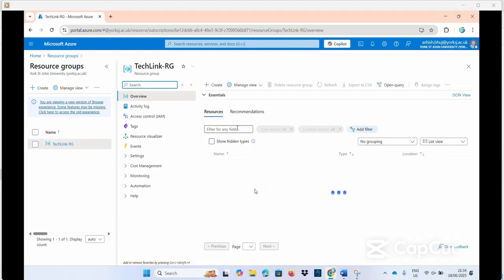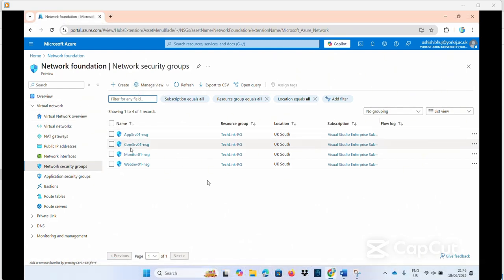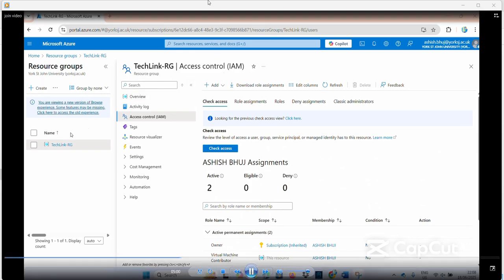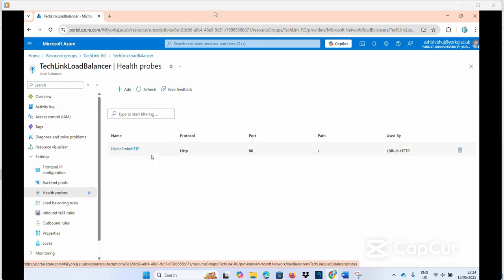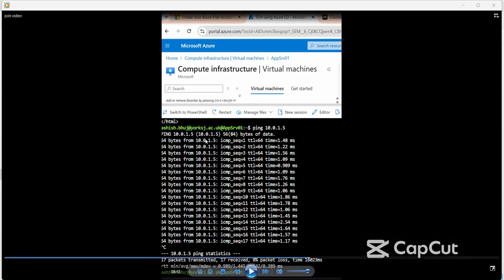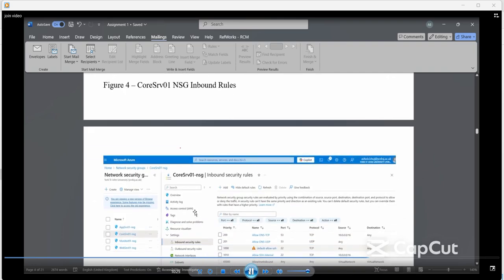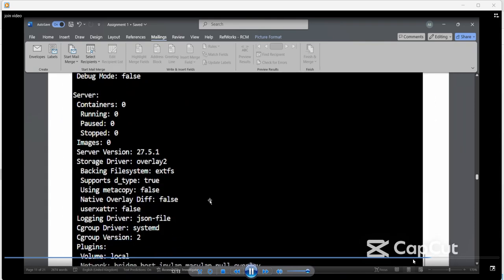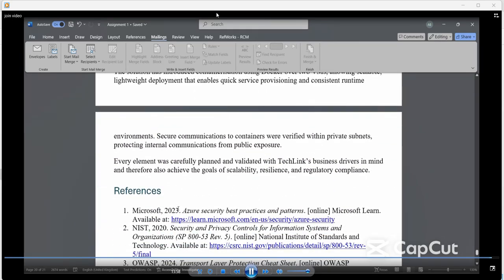Cloud Computing Demonstration of Part 1